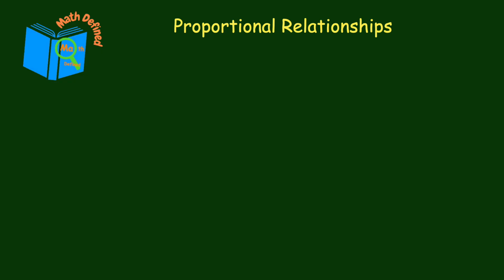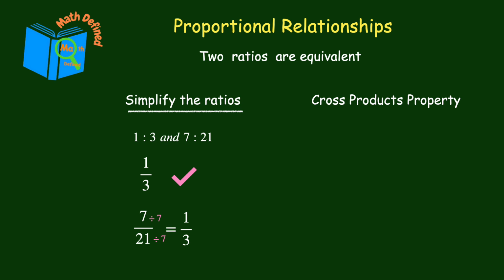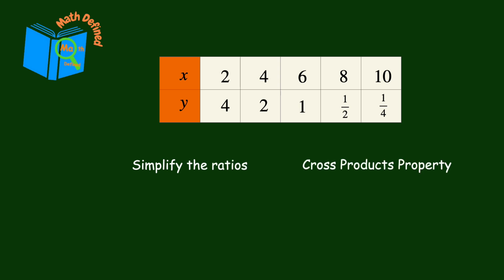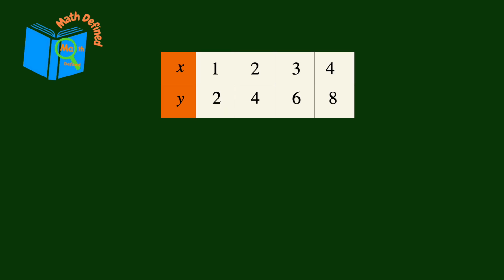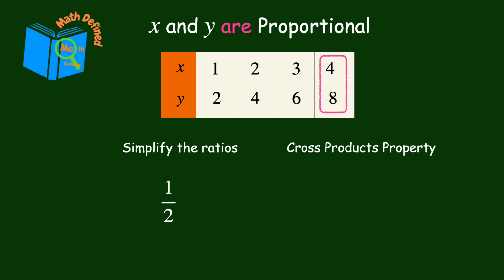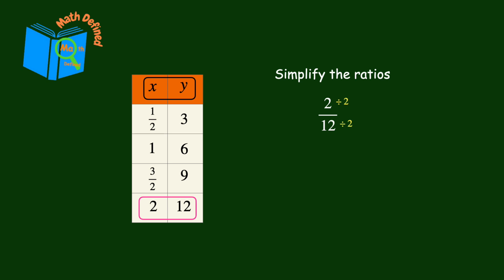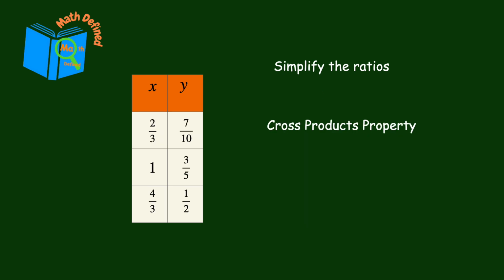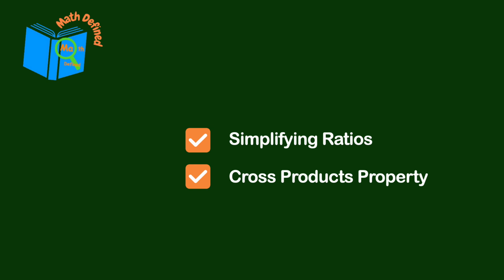Identifying Proportional Relationships 7.RP.A.2 | Math Defined with Mrs. C.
🔢 **Are These Ratios Proportional? Let’s Find Out!** 🔢

Welcome back to Math Defined! I’m Mrs. C, and today we’re unlocking the mystery of proportional relationships! What does it mean for two ratios to be proportional? And how can we check? 🤔

In this video, I’ll show you **two easy methods** to determine whether two ratios (or even a whole table of values) are proportional:
✅ **Simplifying Ratios** – Reduce each ratio and compare!
✅ **Cross Products Property** – Multiply across and check if the products are equal!

We’ll go through multiple **step-by-step examples**, including:
➗ Checking if **1:3 and 7:21** are proportional
✖️ Using **cross products** to compare **1/2 : 3 and 3/2 : 9**
📊 Analyzing **ratio tables** to determine proportionality
🧠 A final **challenge** to test your skills!

📌 **Timestamps:**
0:00 Introduction
0:18 What Does Proportional Mean?
0:41 Method 1 – Simplifying Ratios
1:20 Method 2 – Cross Products Property
2:00 Checking Proportionality in Tables
6:41 Final Challenge
7:47 Wrap-Up